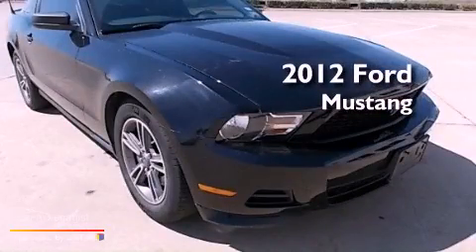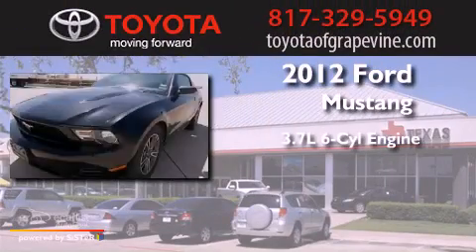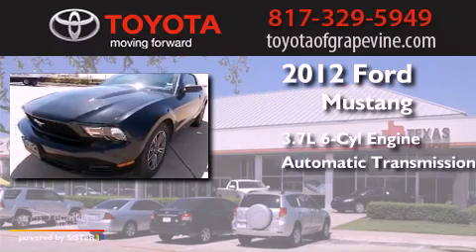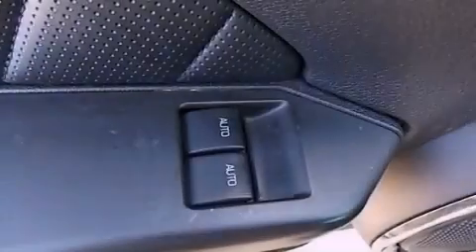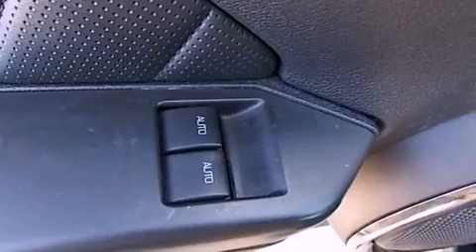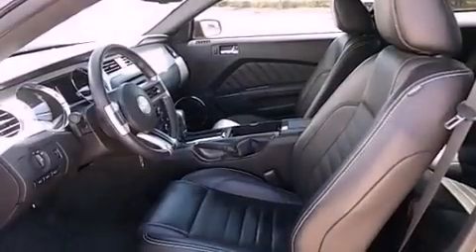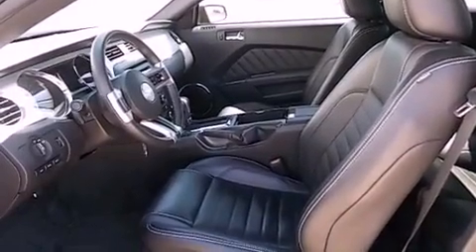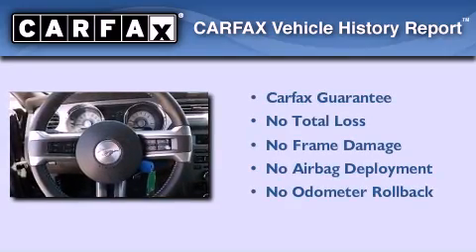Pre-Owned 2012 Ford Mustang Grapevine TX 76051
Year : 2012
 Make : Ford
 Model : Mustang
 Engine : 3.7L 4V TI-VCT V6 ENGINE
 Trans . : Automatic
 Exterior : Black
 Miles : 36,439
 Interior : Black

 801 State Hwy. 114 East